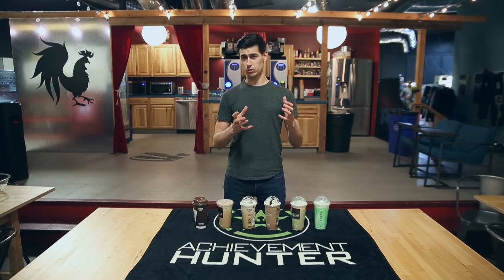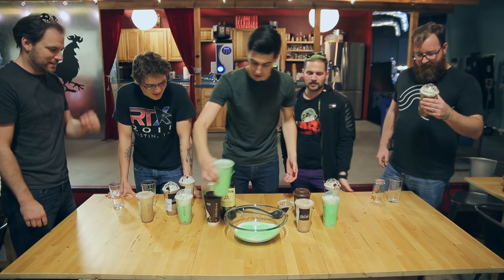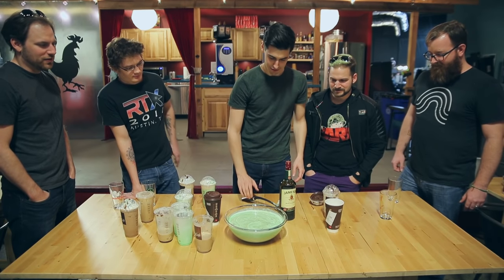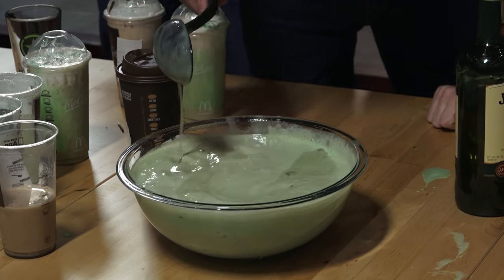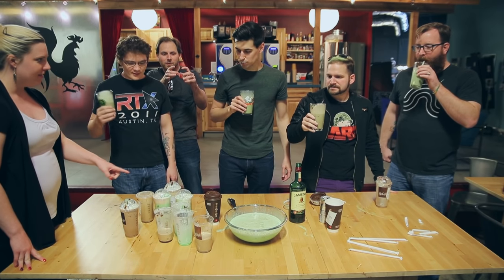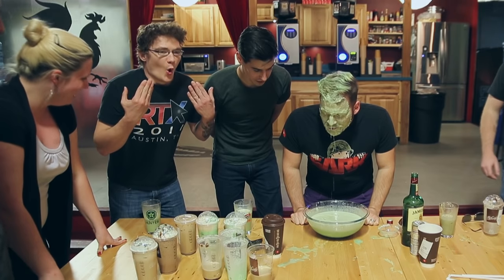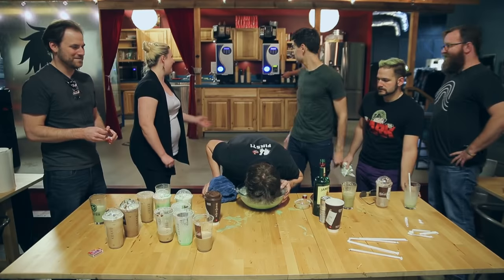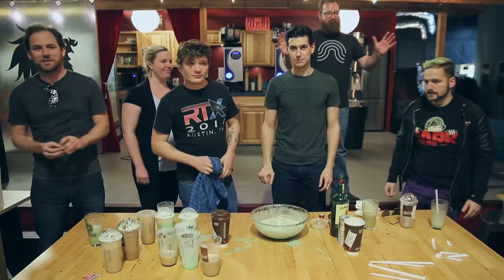Between the Games - The Slamrock Shake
St. Patrick's Day is in need of some modern traditions, so Achievement Hunter is here to help!